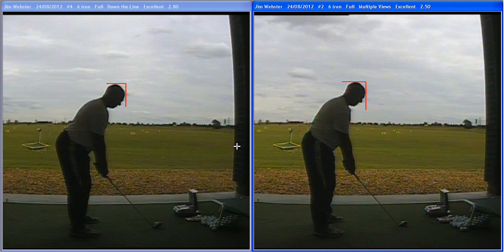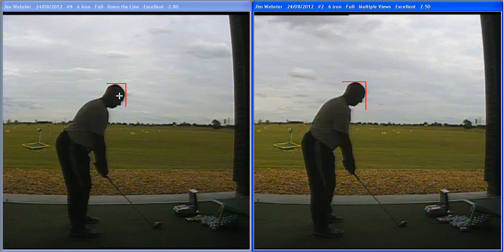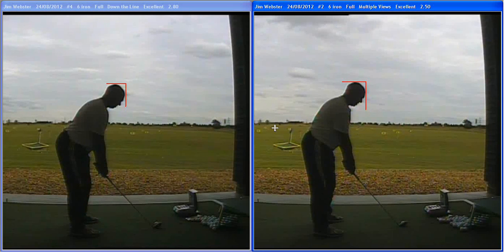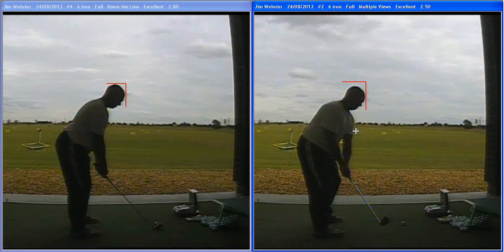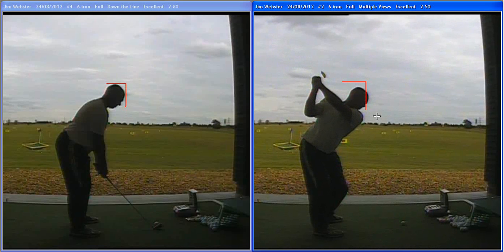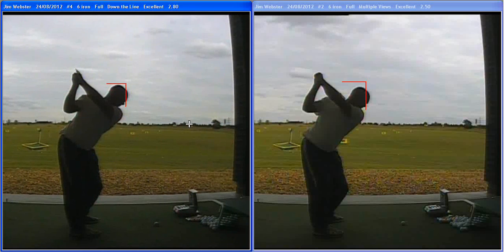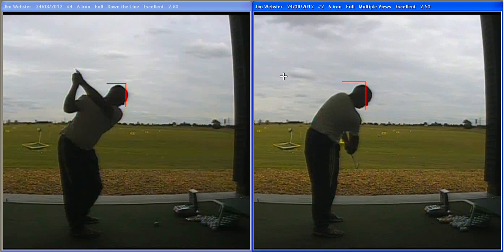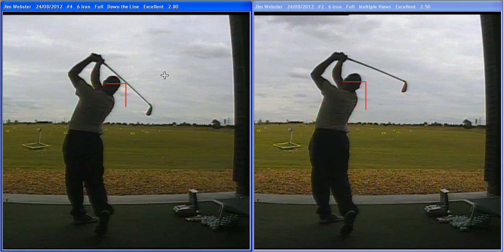Golf Lesson 3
IngrebourneLinks.com